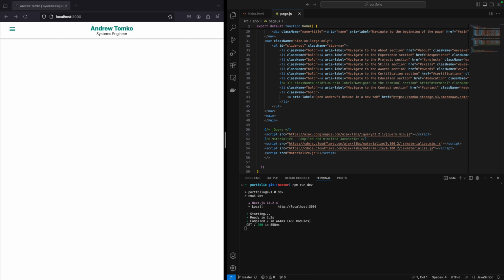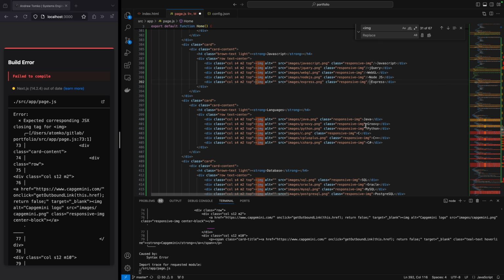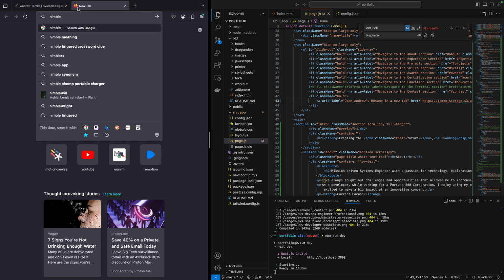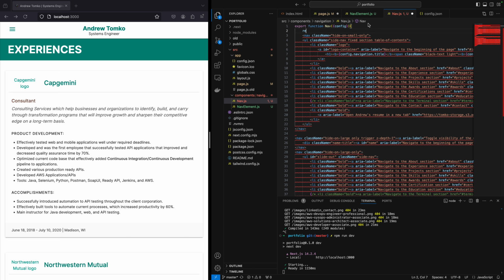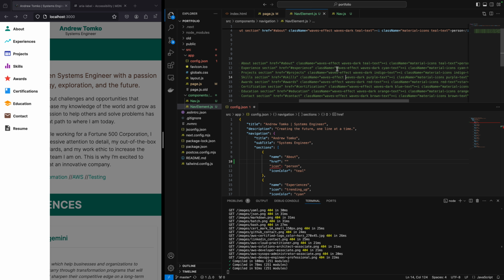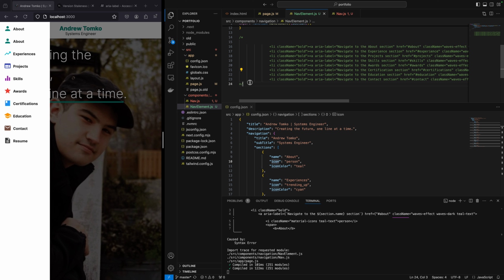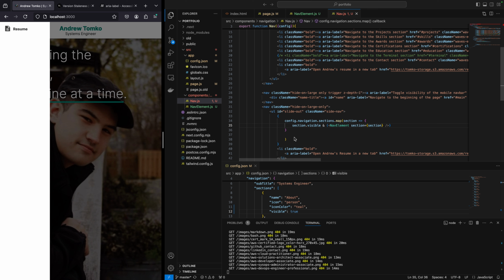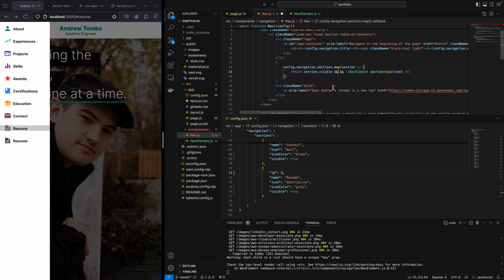A Backend Developer's Journey | Converting an HTML5 Portfolio to React/Next.js | Part 3 - Functions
🚀 Today, we're diving deep into converting an HTML5 portfolio page into a React/Next.js application. I've got it all covered for you.

Why this video? Well, I've noticed that there's a gap on YouTube – while programming is often glamorized, the actual struggles and real experiences are rarely shown. My goal is to bridge that gap, showing you the raw, unfiltered journey of diving into something entirely new. As a backend developer trying out front-end aspects, I anticipate a steep learning curve, and I’m excited for you to be a part of it.

✅ Got a working site
✅ Broke out the Navigation section into it's own function components

📢 Your feedback is invaluable, so drop any questions or ideas in the comments. Let's learn and grow together!

Now, let's dive in and discover more about React and Next.js.